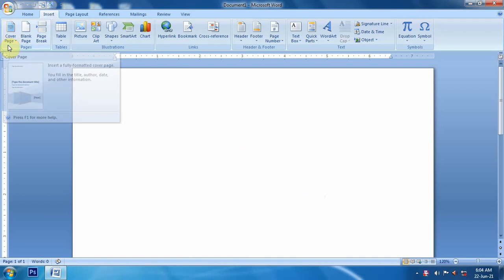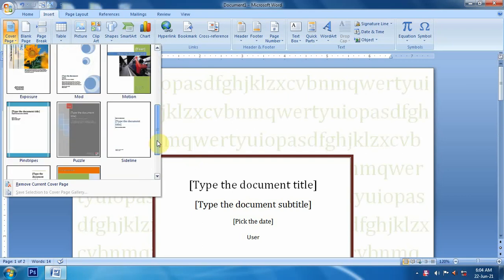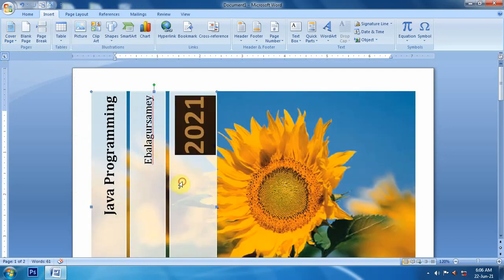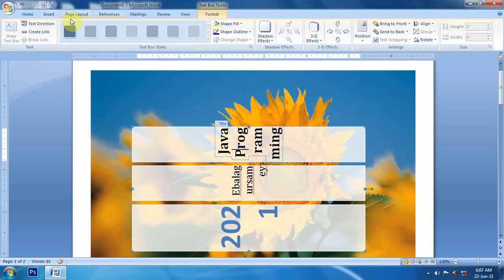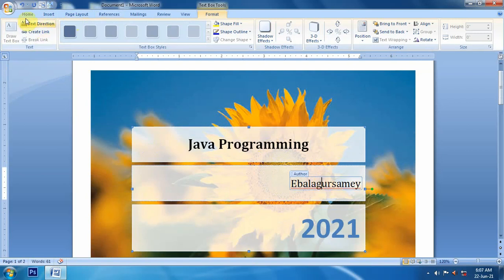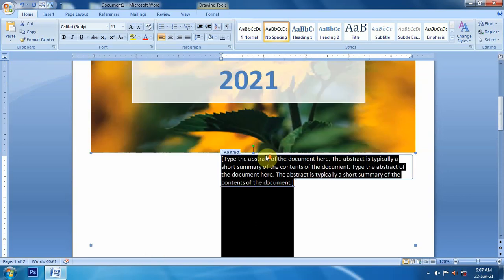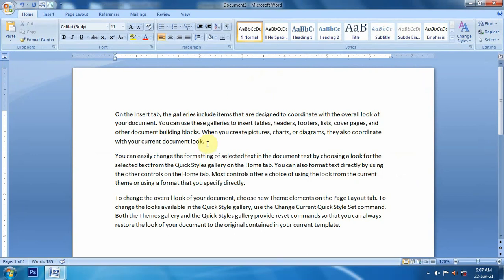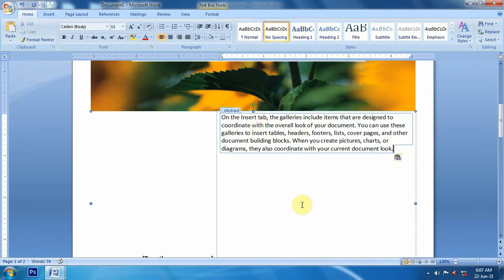Chapter Cover Page in MS Word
In this tutorial you will learn how we can apply Cover Page in a document and how we can customize it.